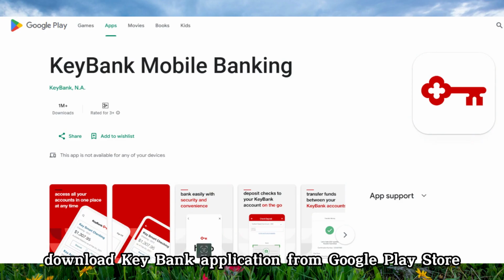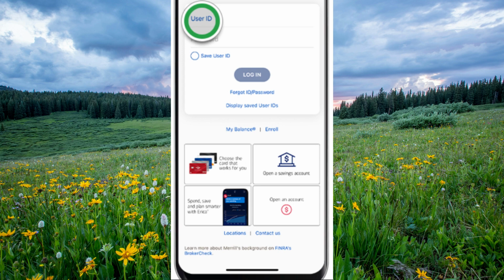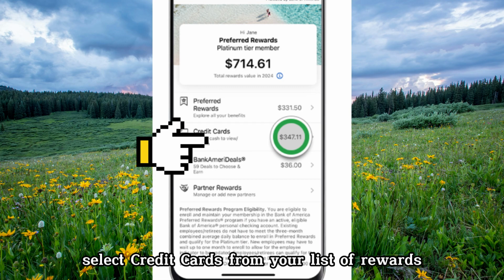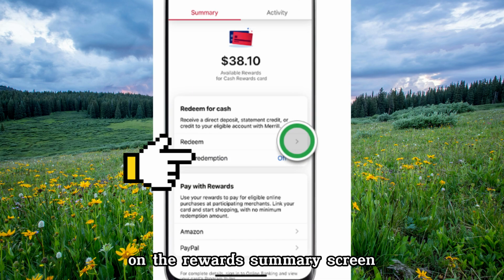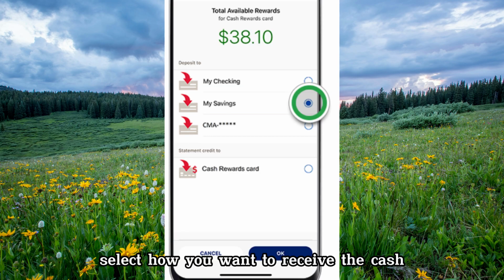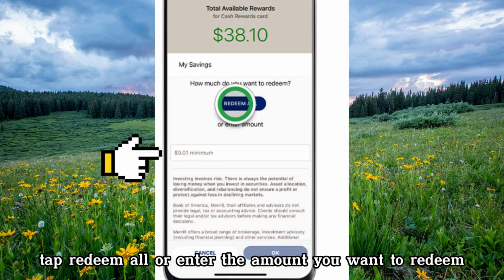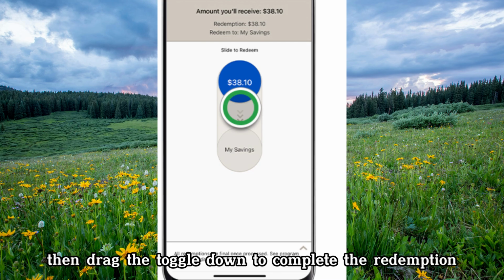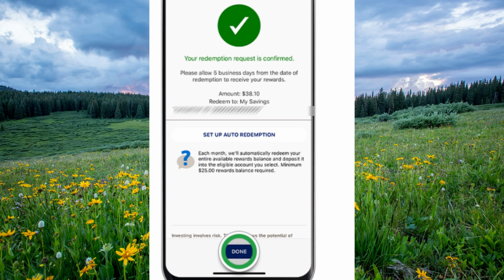How to redeem Keybank rewards I DOUBLE Z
Unlock the value of your KeyBank rewards effortlessly! To redeem your points, log in to your KeyBank Rewards account via their official website or mobile app. Browse redemption options, including travel, gift cards, merchandise, and cashback. Follow the prompts to complete your redemption securely. Whether you’re in the USA, UK, Canada, France, or Europe, KeyBank ensures a seamless process to maximize your rewards. Stay informed about promotions and expiration dates to get the most out of your points.